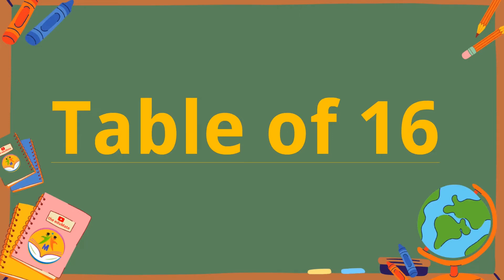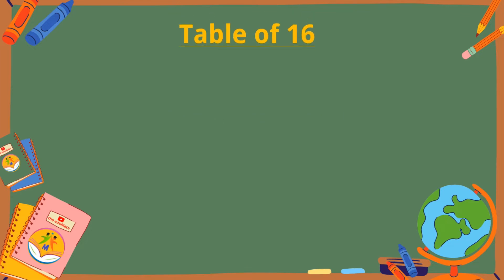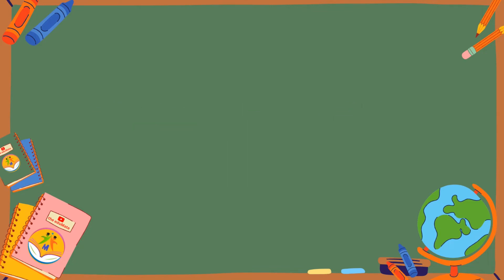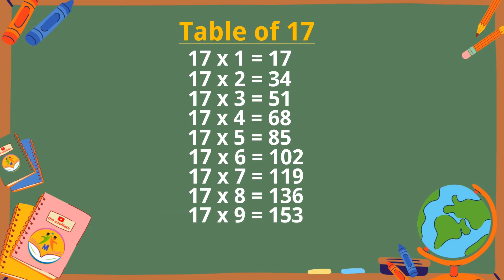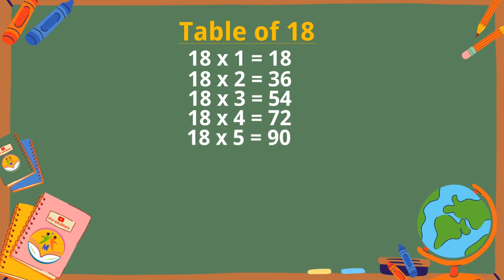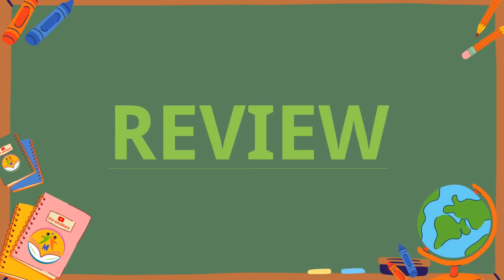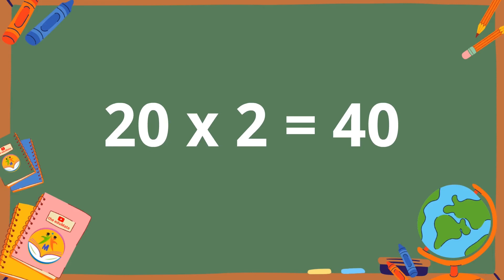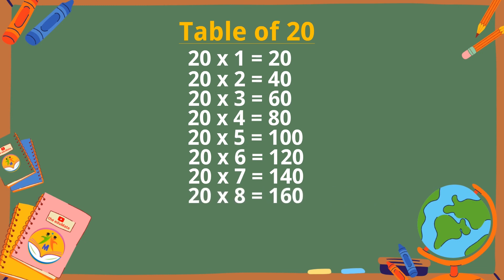Table of 16 to 20 | Table of Sixteen to Twenty | Learn Multiplication Table of 16 to 20 | eduMate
In this video we will learn multiplicationtables of 16 to 20